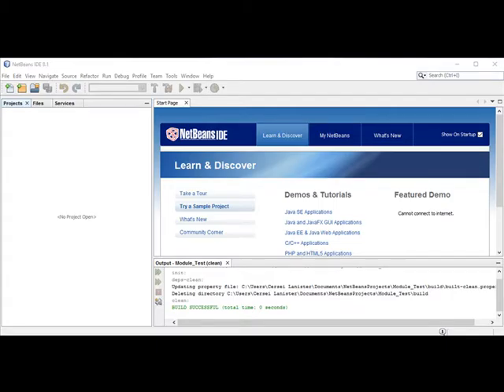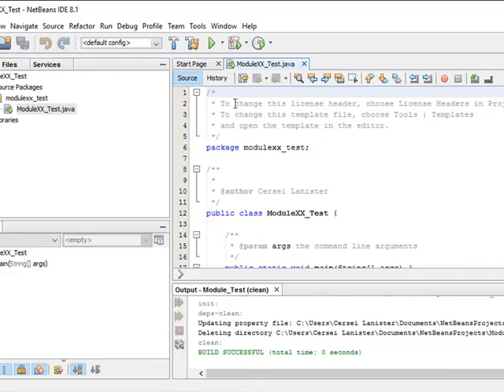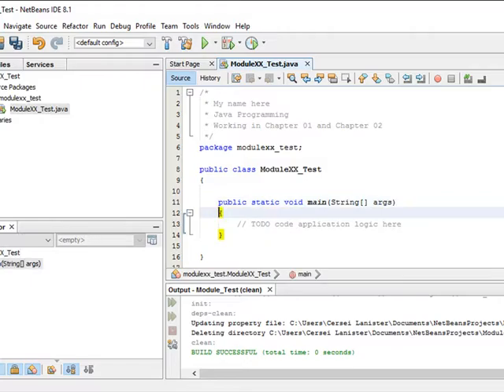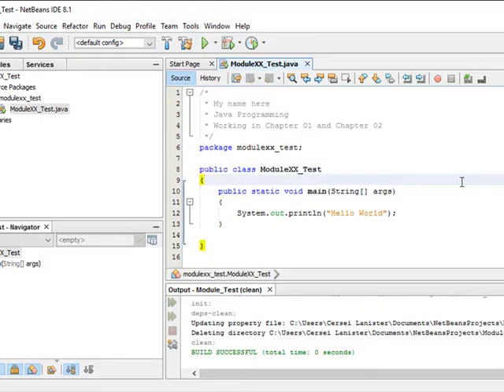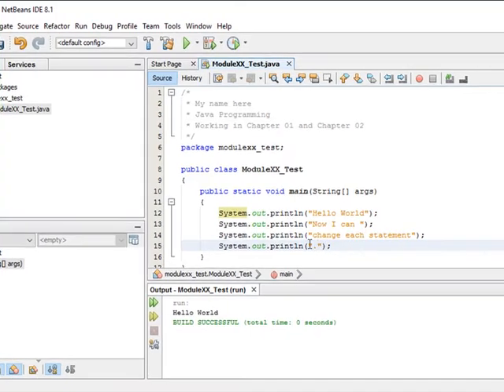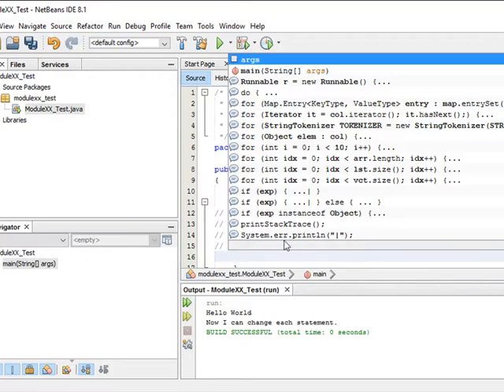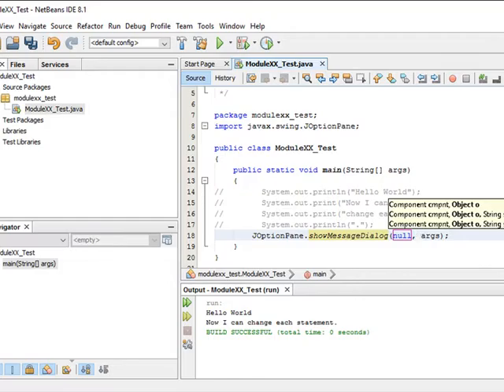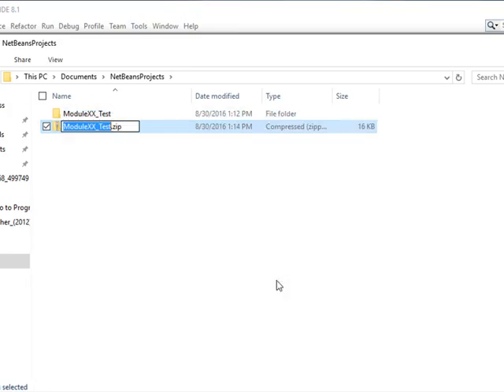Java First Program